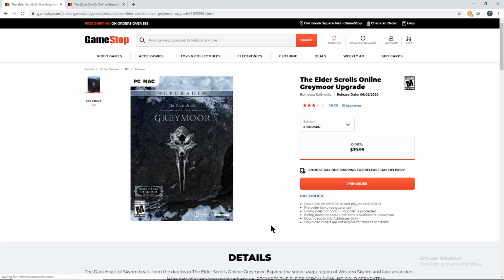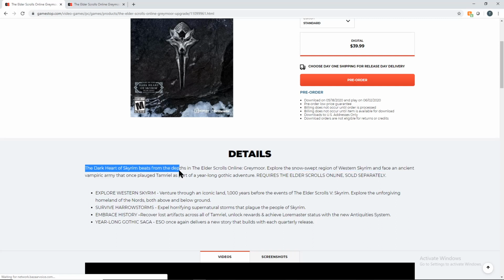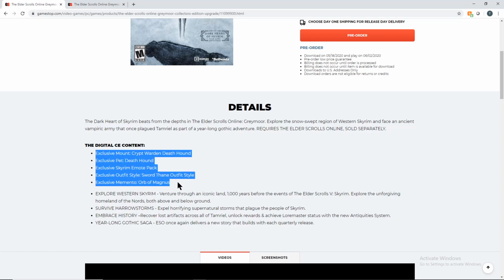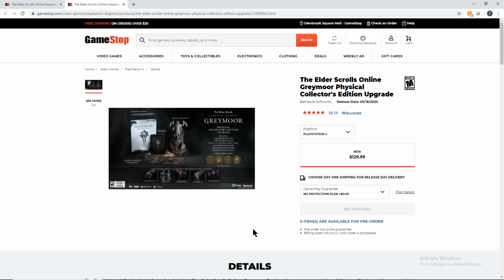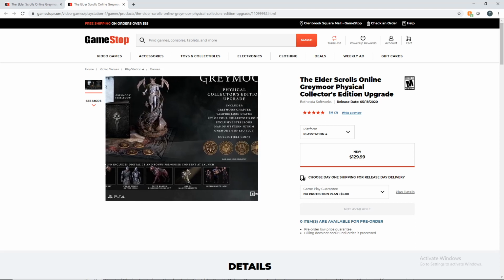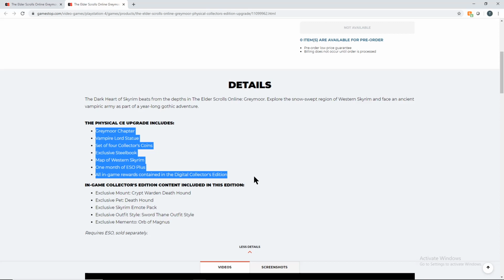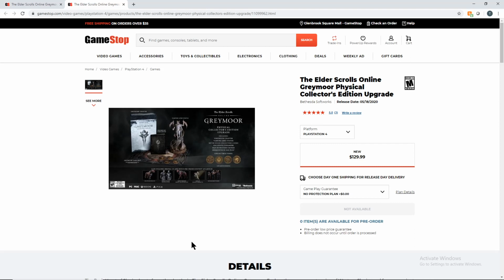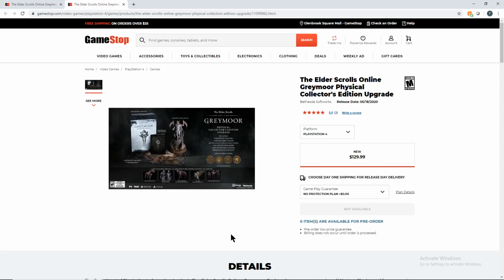Elder Scrolls Online GREYMOOR Upgrade (What Version Should You Buy) ?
Hello everyone, Today we will be taking a look at the new Elder Scrolls Online Upgrade. This Upgrade has a couple different version so we will be taking a good look at what versions will be the best for you all. I am super excited for this game to release this new expansion. As always guys I will find what gives you the best amount of content for your buck. Stay Safe everyone and keep on gaming.

Keywords-
PlayStation5
PlayStation4
PlayStation
Xbox
XboxOneX
PC
Computer
Computers
Video Games
Gaming
Content
Release Date
Release
the
new
news
Ps5
ps4
xbox
Elder Scrolls
Skyrim
Oblivion
Greymoor
upgrade
collectors
edition
gaming
verison
deluxe
Elder Scrolls VI
Elder Scrolls 6
skyrim 6
new skyrim
DLC
dlc